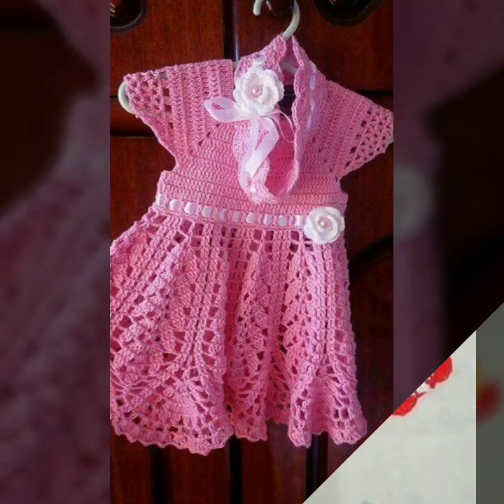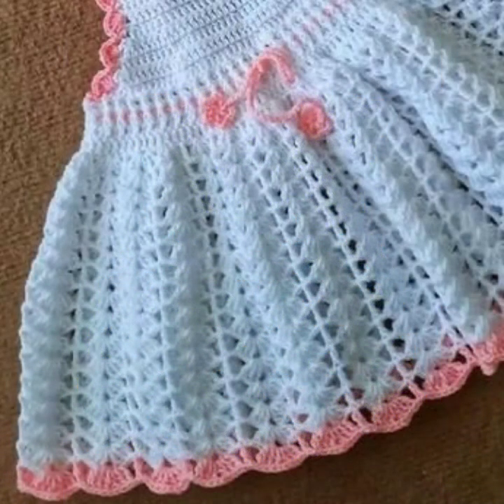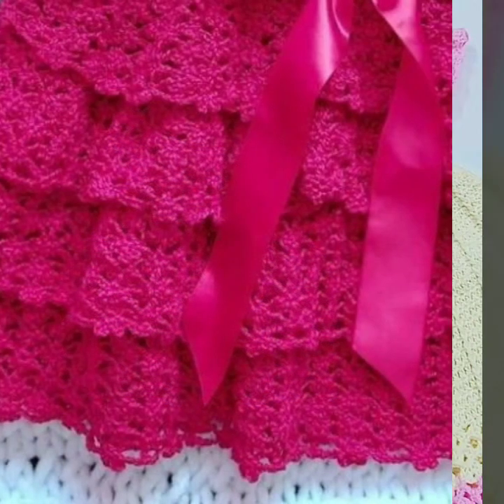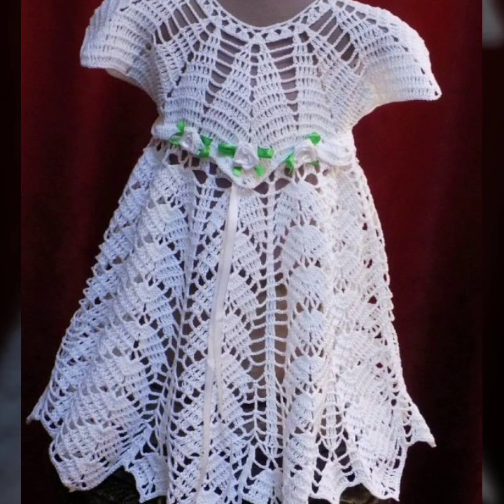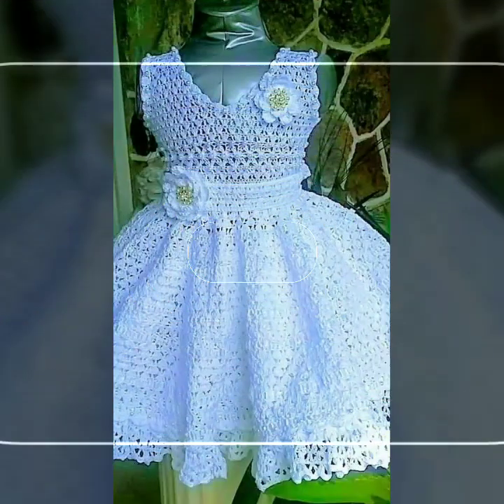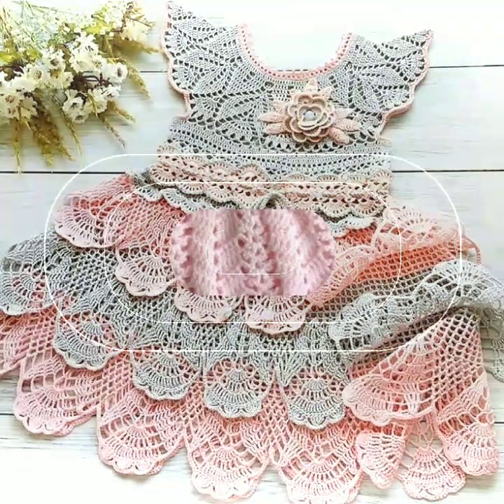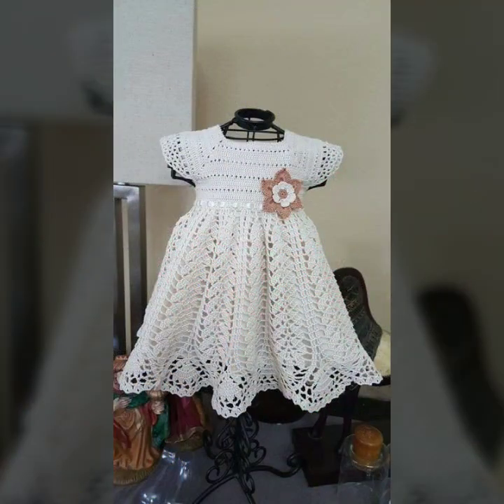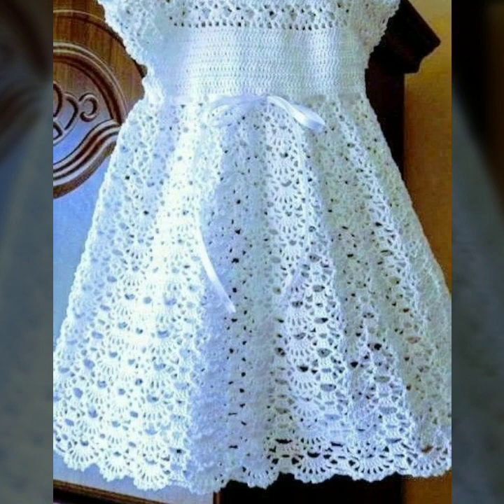TOP 50 HIGHLY RUNNING IDEAS OF CROCHET BABY GIRL FROCK PATTERNS 1 HOUR PROJECTS TOP IDEAS